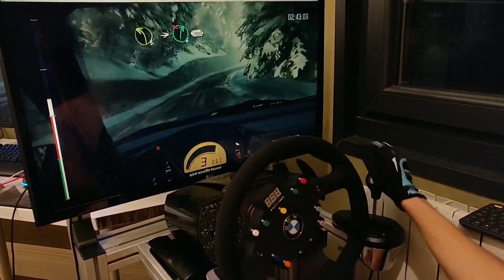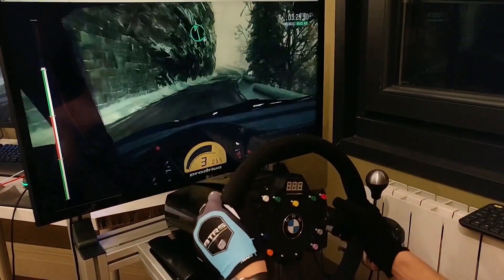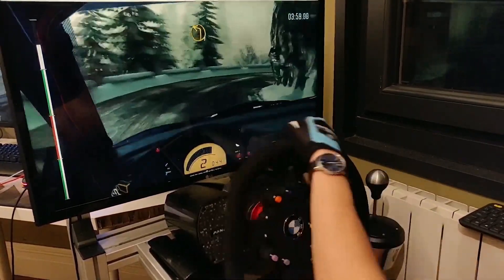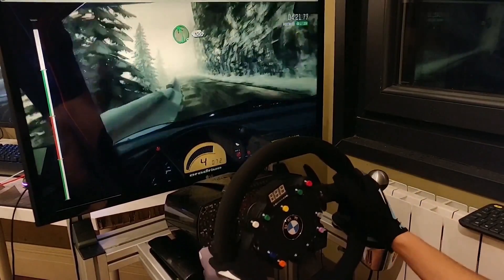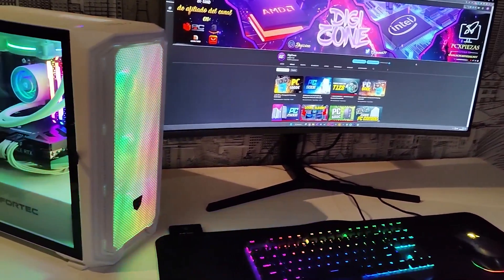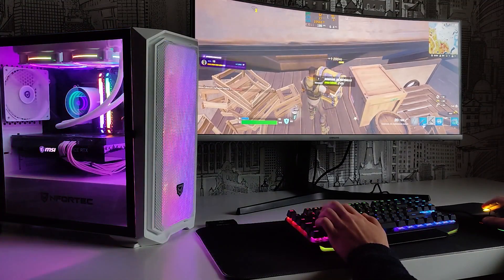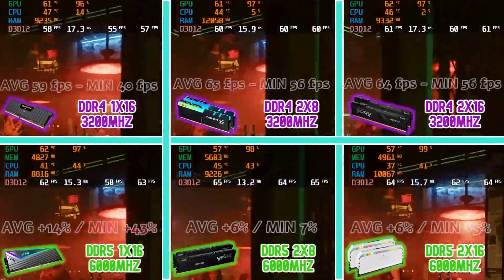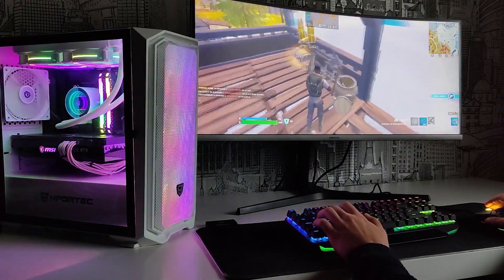❌DON'T buy DDR5 and DDR4 RAM in 2023 (before watching this video)❌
Which RAM is better value for money DDR5 or DDR4? Is it worth paying the price premium? WATCH THE RESULTS!
⏬ IMPORTANT LINKS ⏬
- RAM DDR5 ➡️
- DDR4 RAM ➡️

- SUMMARY -
0:00 Intro
1:08 What is RAM Memory?
2:04 RAM Features and Specifications
4:45 What is DUAL CHANNEL?
5:36 Heatsink and RGB
7:22 DDR4 Benchmark: Gaming FPS
10:17 DDR5 Benchmark: Gaming FPS
11:15 DDR4 VS DDR5 FPS Comparison
12:06 Conclusions